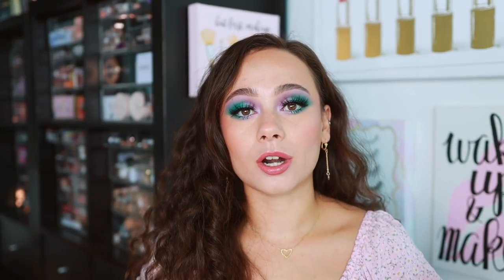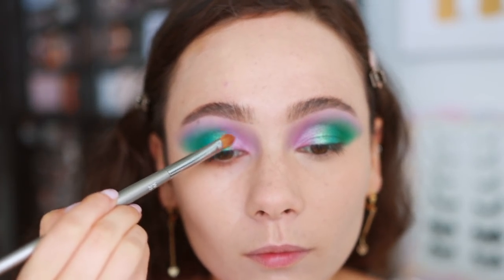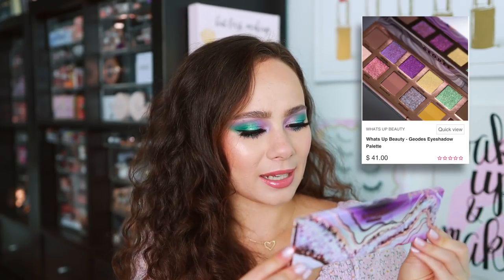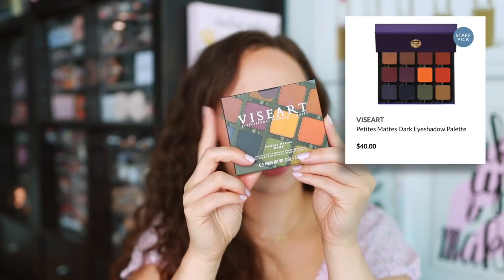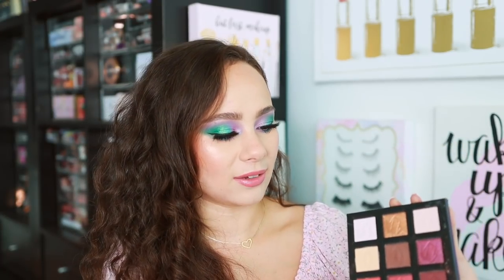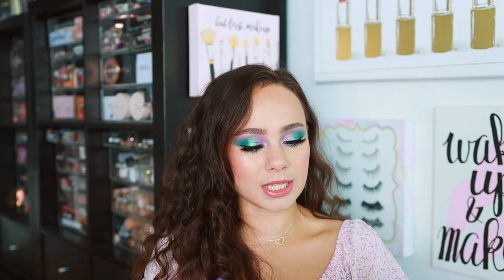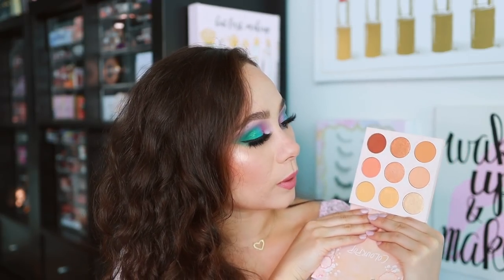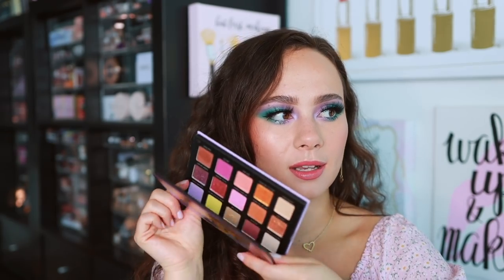HUGE NEW EYESHADOW PALETTE HAUL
Viseart Petites Mattes Dark
Lethal Cosmetics x CRC Palette
Lethal Cosmetics Velvet Dusk Palette
Lethal Cosmetics Nightflower Palette
Colourpop Apricot Me Not Palette
Tom Ford Soleil Et Lune n/a
Milani Volume 3: Smokey
Milani Gilded Flora

Sigma Cinderella Cheek Duo
Pixi Glow Mist